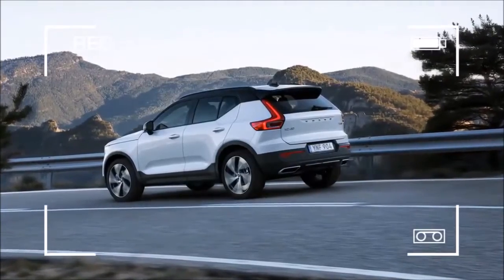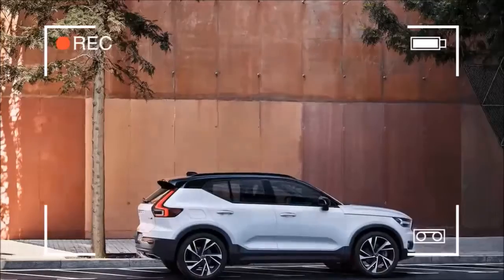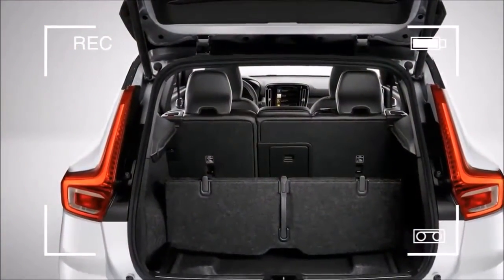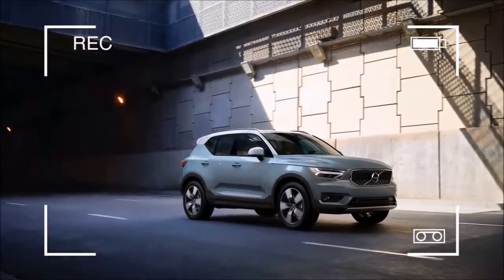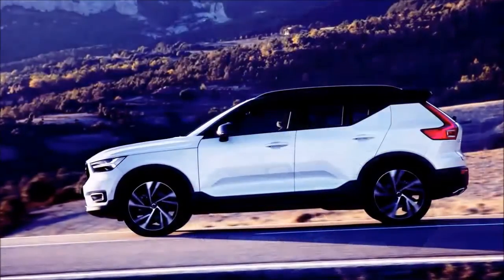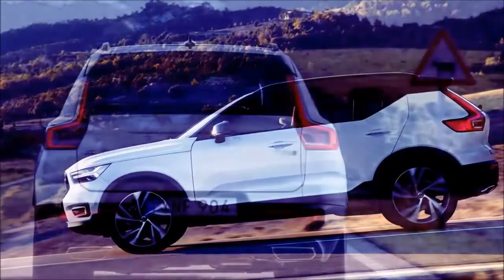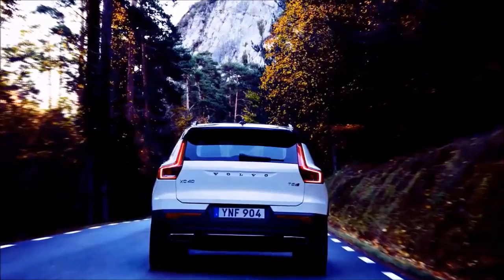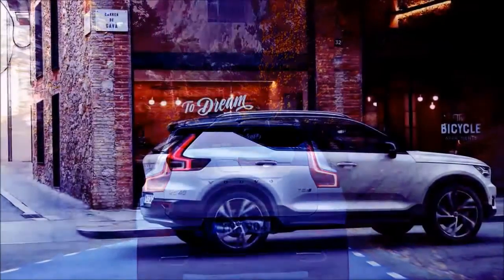FULL REVIEW!! 2019 Volvo XC40 T5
2019 Volvo XC40 T5 - XC40 production has started at the Volvo factory in Ghent, Belgium. Demos will reach U.S. dealerships in March, with sales starting in the second quarter of 2018. At $36,195, including the $995 destination charge, the XC40 T5 AWD Momentum comes standard with LED headlights, a digital gauge cluster, leather seats, power tailgate, 18-inch wheels and four years of Volvo on Call telematics. In addition to suspension tuning and appearance spiffs, the $37,700 R-Design adds a power passenger seat, auto-dimming mirror, onboard navigation and a hands-free tailgate,

An XC40 T4 ($33,200) should arrive by summer with 185 horsepower and front-wheel drive. The only other 40 series variant Volvo has confirmed is a battery-electric version, no further details on what or when. Given the point of the CMA architecture, we can probably expect a few more.

Then there’s Volvo’s new subscription service, which starts with launch of the XC40 and initially applies only to this car. It’s no accident that Care by Volvo begins with a car geared toward a generation that made subscription services like Netflix, Spotify and the iPhone Upgrade Program a way of life. Care by Volvo customers get the XC40 T5 AWD for 15,000 miles a year, all maintenance and perishables like wiper blades and tires, full concierge support and full insurance coverage from Liberty Mutual with a $500 deductible for one monthly fee--$600 for an optioned Momentum, $700 for an R-Design—with an opportunity to change cars after a year.